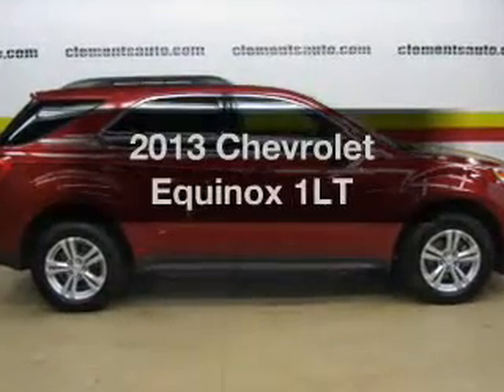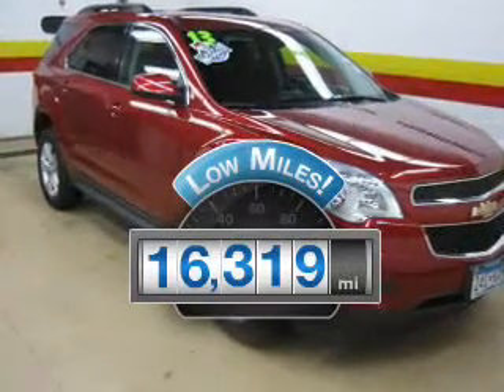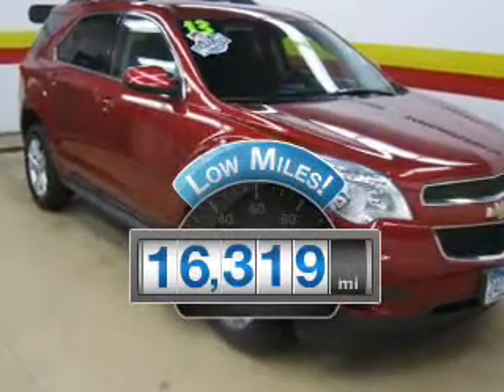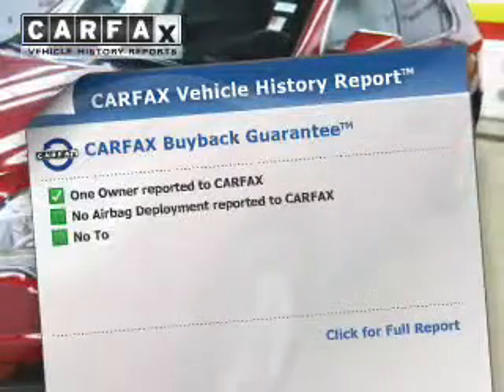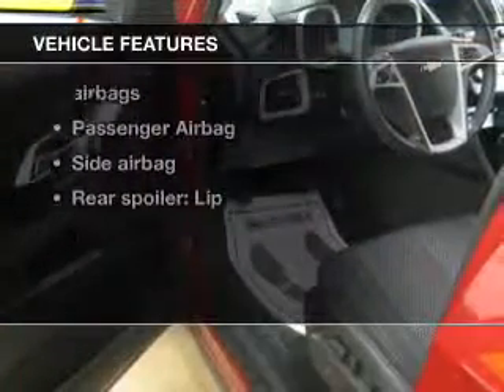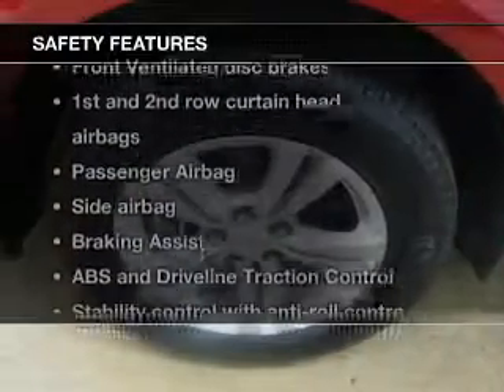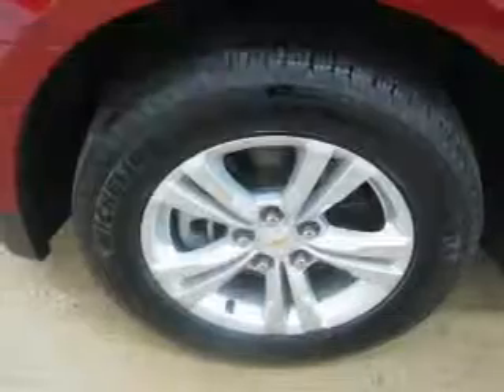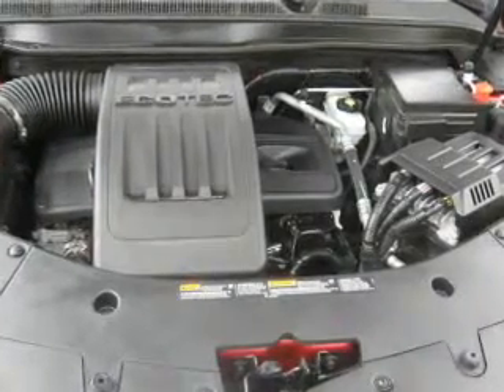2013 Chevrolet Equinox - Rochester MN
Year: 2013
Make: Chevrolet
Model: Equinox
Trim: 1LT
Engine: 2.4 liter inline 4 cylinder 16 valve
Transmission: 6-Speed Automatic
Color: Red
Mileage: 16319
Address: